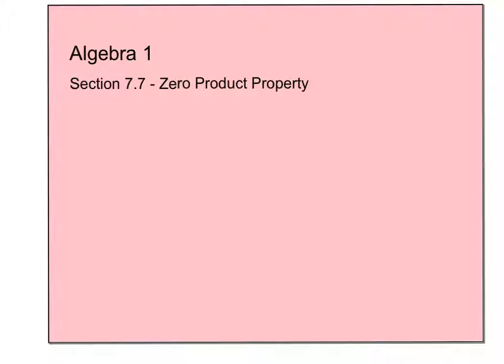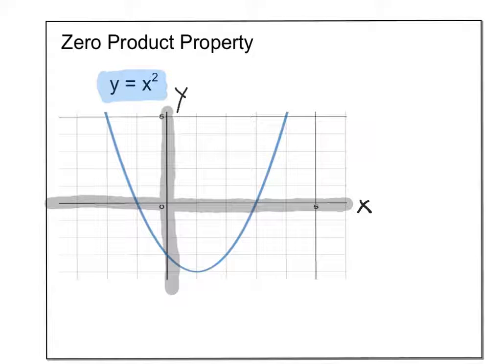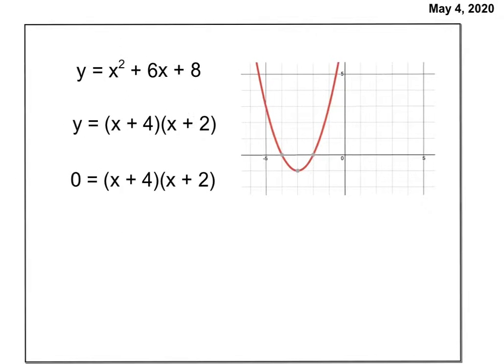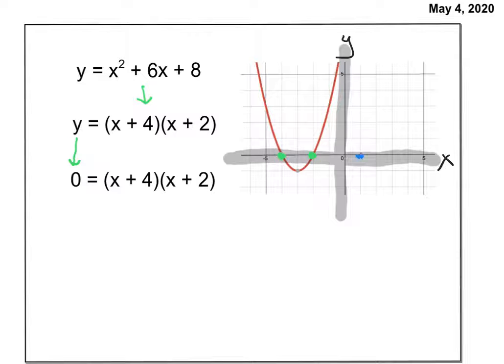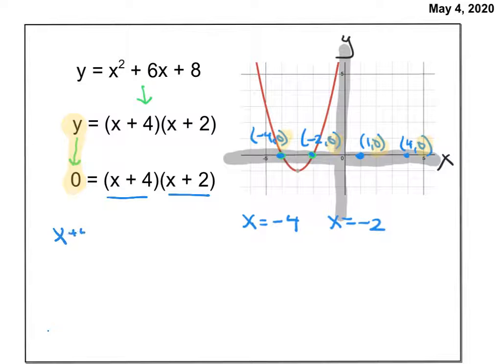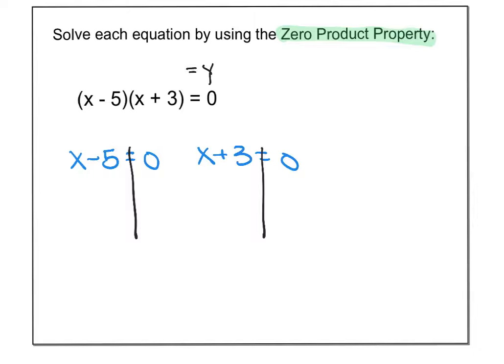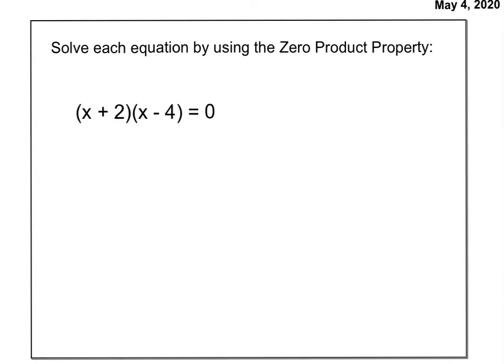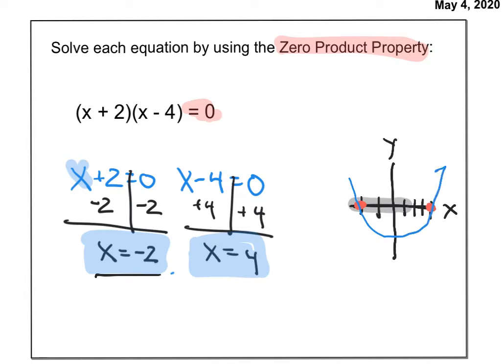Section 7.7 Zero Product Property